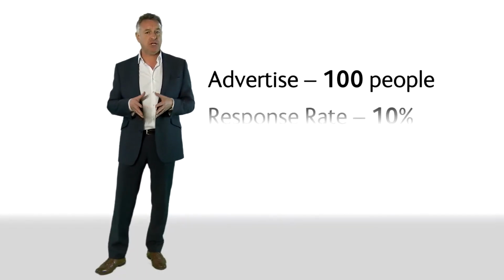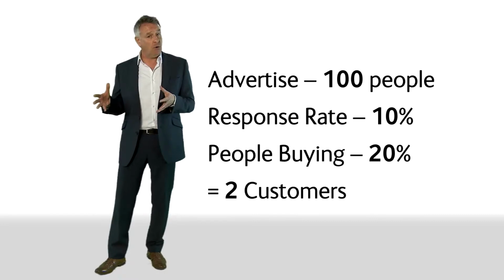Attracting more customers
Sylwer ar ddyddiad y fideo hwn. Er bod y cynnwys craidd yn parhau i fod yn berthnasol, efallai na fydd rhai manylion (e.e. cyfeiriadau at gyllid, deddfwriaeth, is-deitlau neu ffeithiau mân) yn adlewyrchu safonau cyfredol. To get more customers you want to first get more leads or enqueries, the next step is convert those leads into customers, and then you need to keep your customers for as long as possible. Let's look at this process more closely...